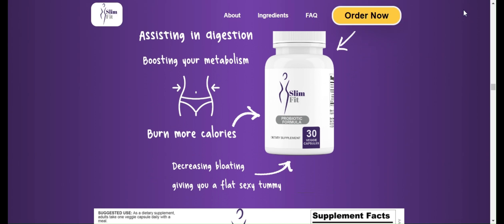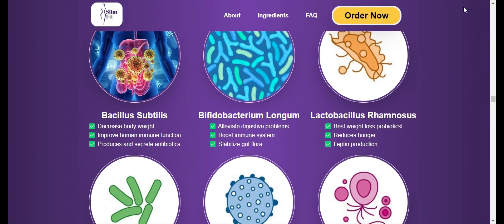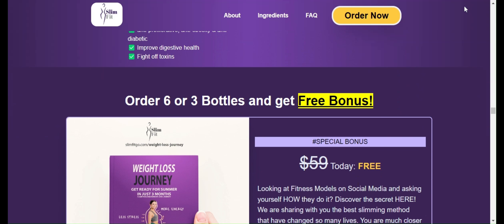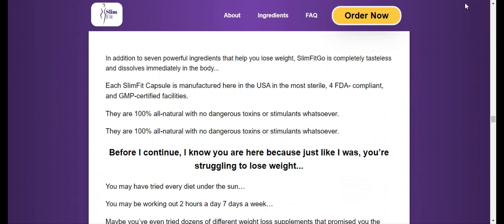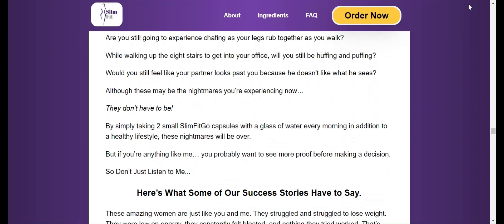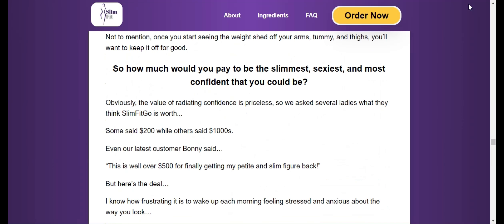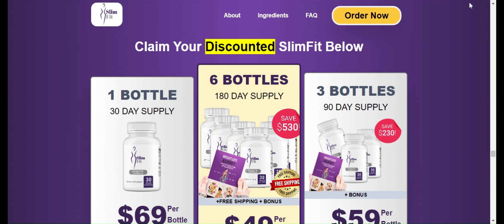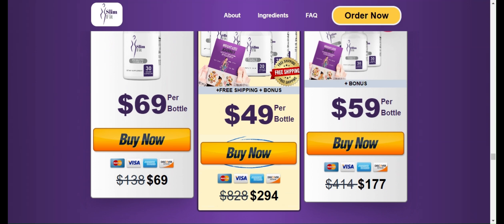SLIM FIT GO - ⚠️ALERT⚠️SLIM FIT GO REVIEW - SLIM FIT GO SUPPLEMENT - SLIM FIT GO WEIGHT LOSS REVIEW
Slim Fit Go is an innovative product designed to help people achieve their weight loss goals and maintain a healthy lifestyle. It is a food supplement in capsule form that contains a combination of carefully selected natural ingredients to promote weight loss effectively.

SLIMFITGO SLIMFITGOREVIEW SLIMFITGOSUPPLEMENT SLIMFITGO WEIGHTLOSSREVIEW#